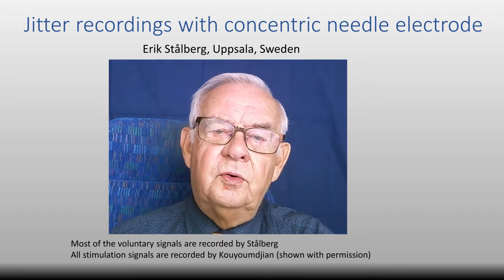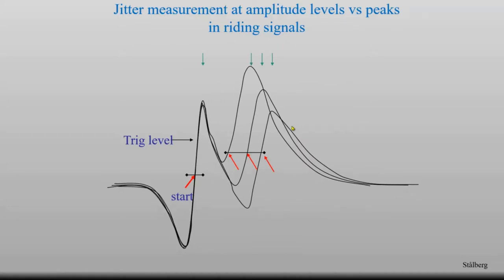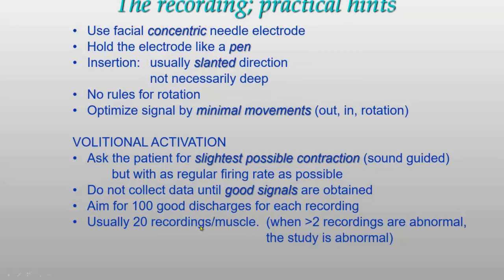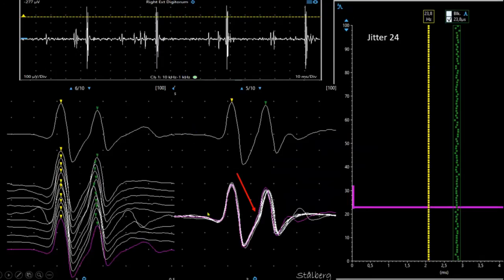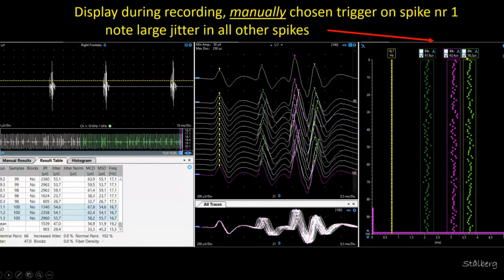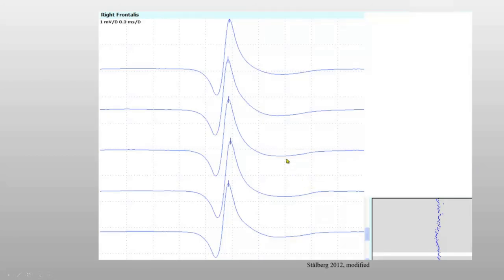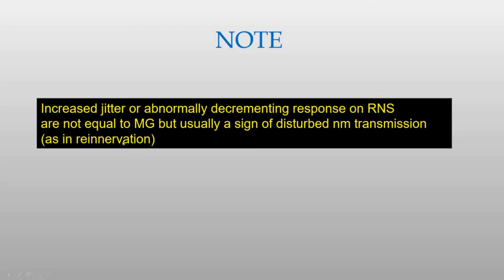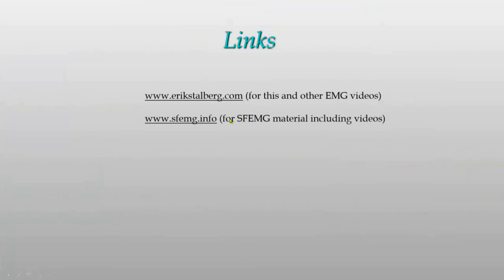SFEMG Lecture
In collaboration with Cadwell Laboratories.